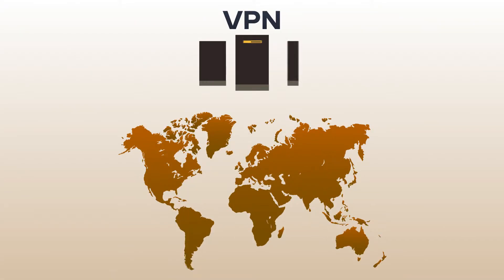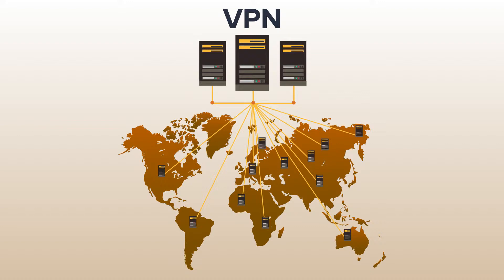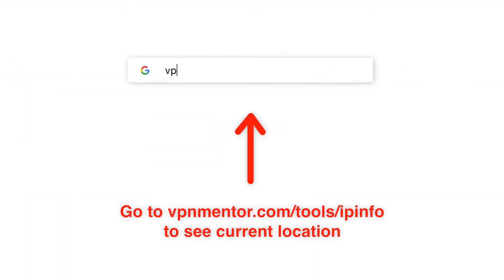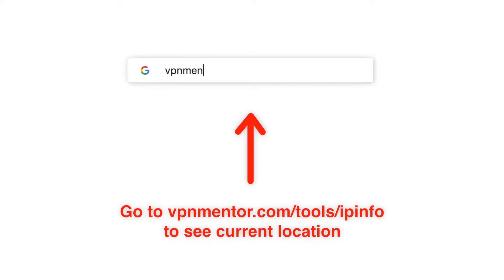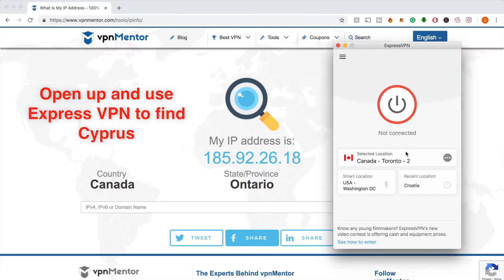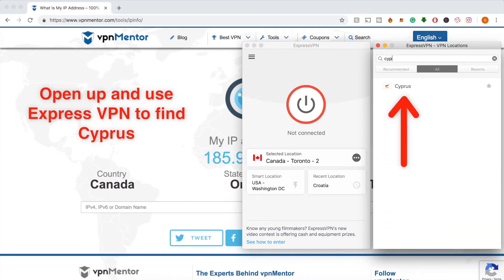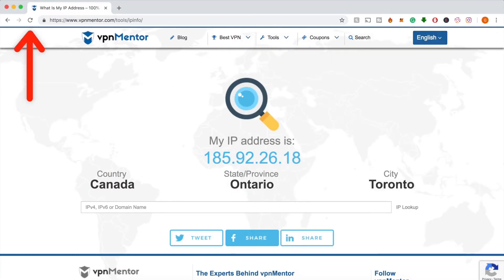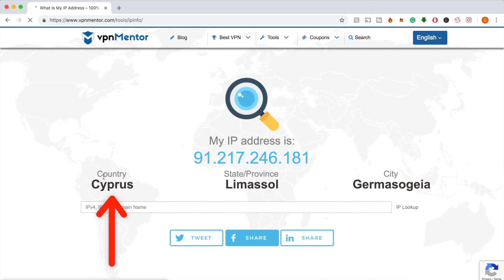How to Get a Cypriot IP Address from Anywhere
Get a Cyprus IP address in seconds with this easy guide. We'll show you how to change your IP address so you can access local Cypriot content from anywhere.

Want to learn more? Don't miss this post on our blog!